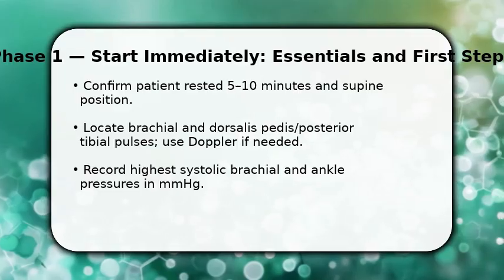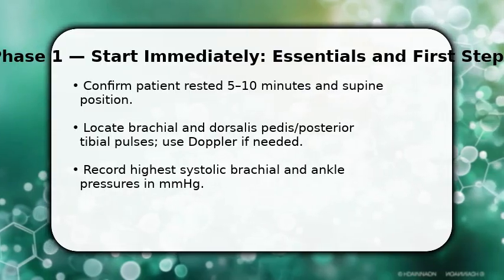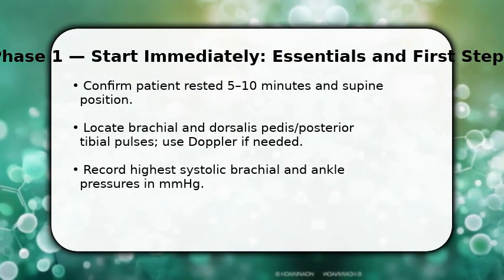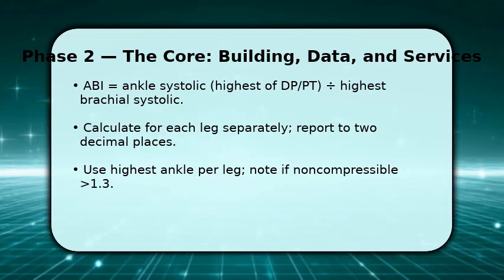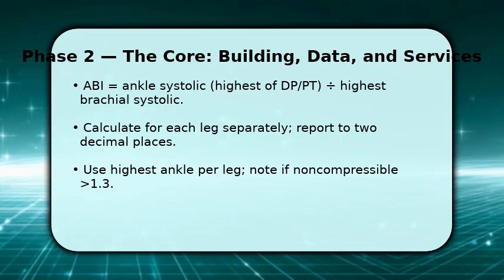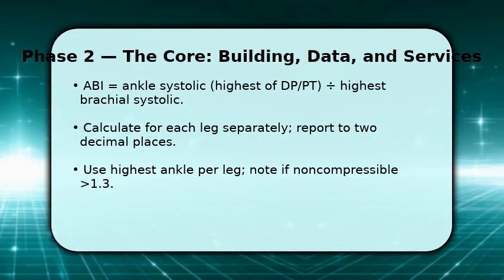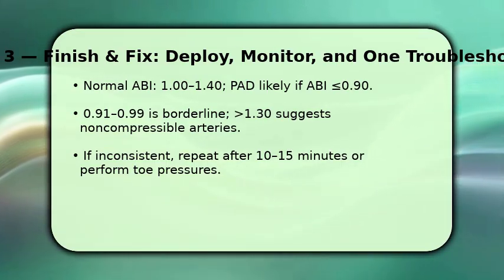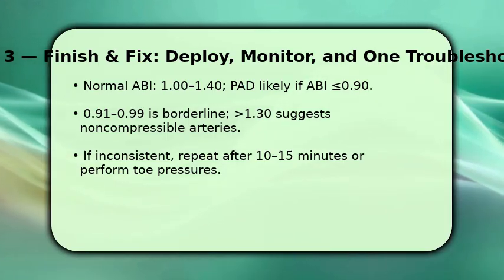How to Calculate Abi Index (full Guide)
How to Calculate Abi Index (full Guide) | 🔒 Surfshark VPN Deal — Stay private and secure. $1.99/mo + 3 Months Free ▸

Dive into the comprehensive guide on calculating ABI (Ankle Brachial Index) with our step-bythy tutorial. Learn how to measure blood flow and assess peripheral artery disease risk effectively, featuring expert tips for accuracy in home settings.